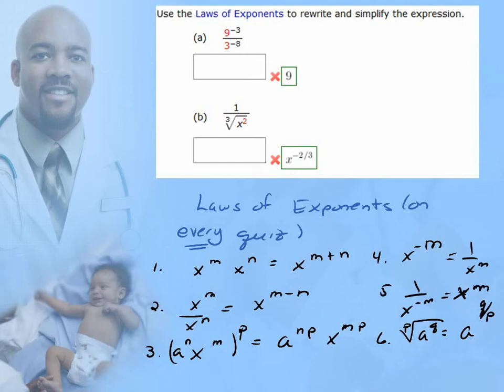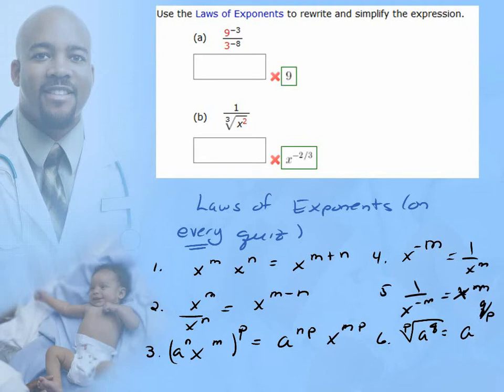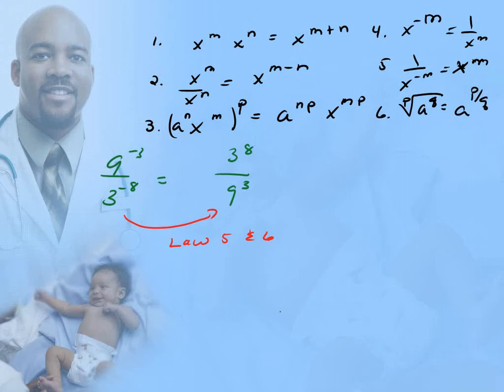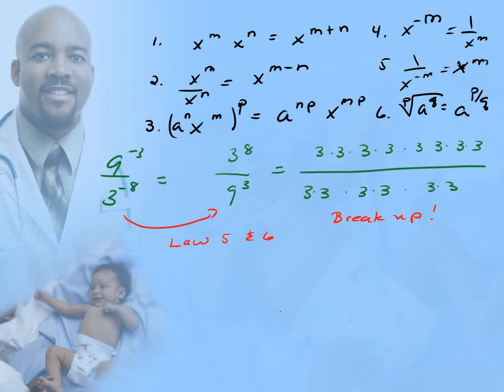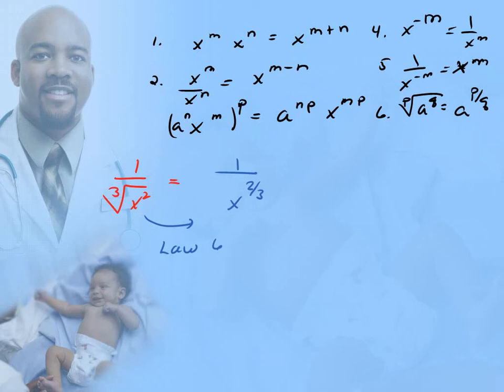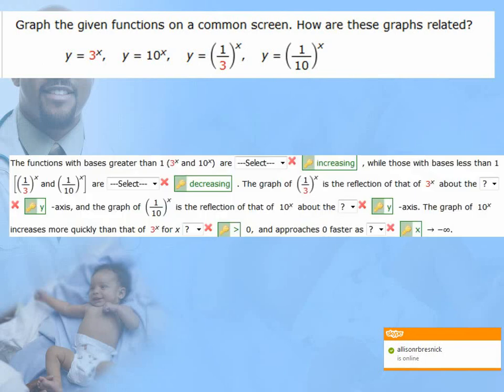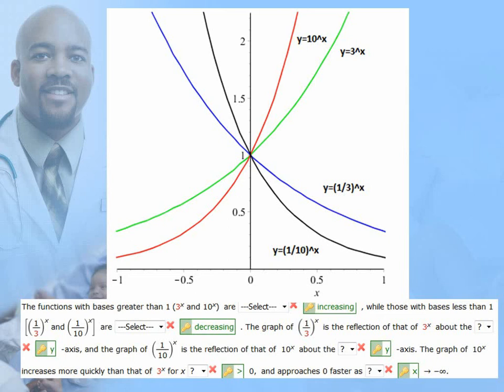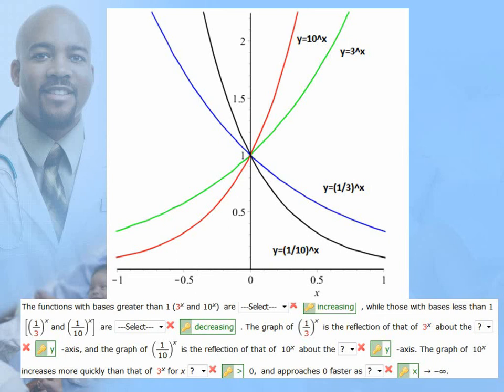Calc A Video 4 Lecture 1 20 2016 Number 1 on Webassign 2 and 3